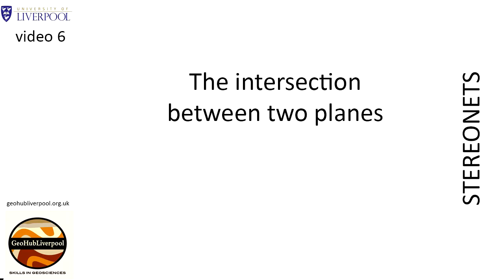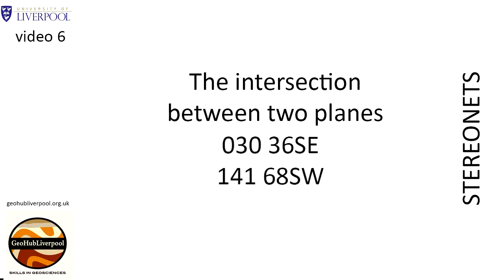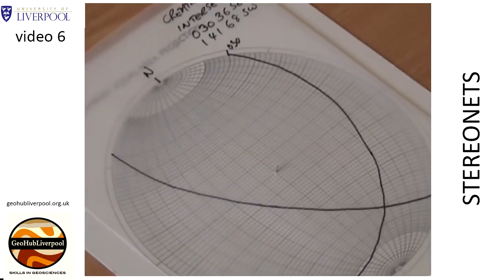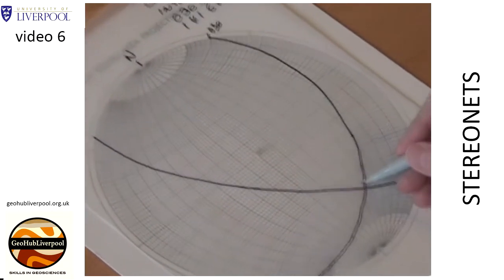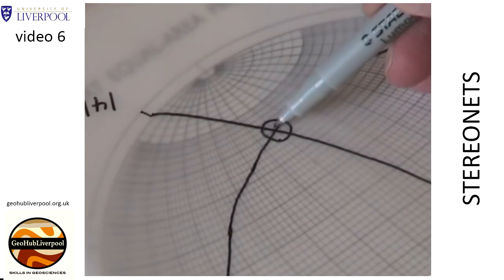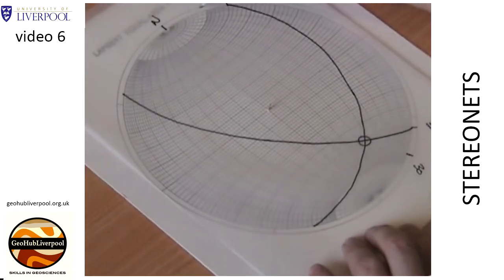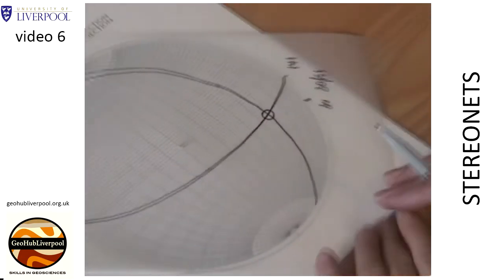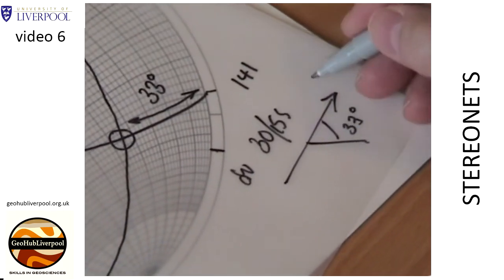Stereonet clip 6 - Intersection of two planes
Plotting the intersection of two planes on a stereonet, from GeoHub Liverpool.